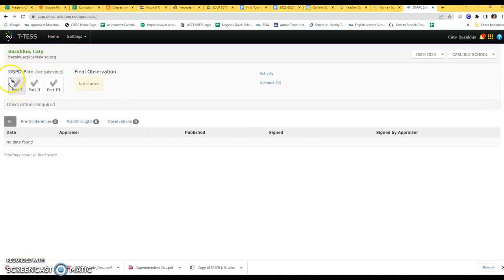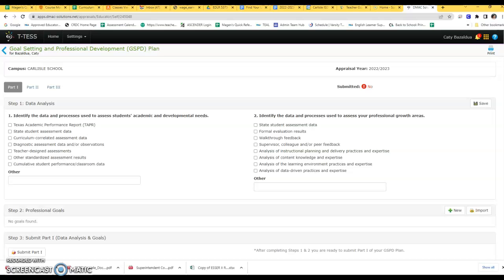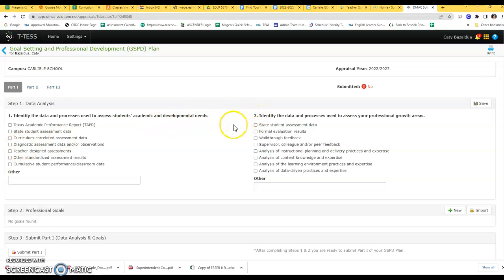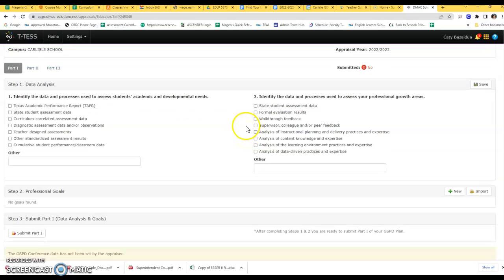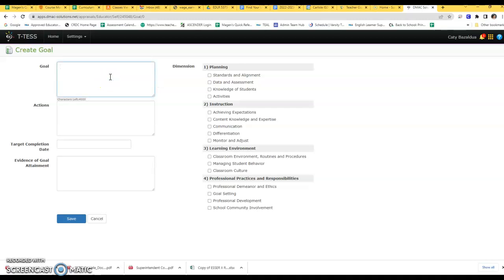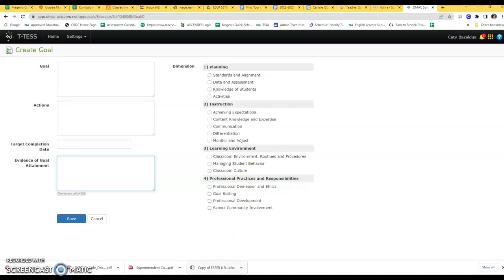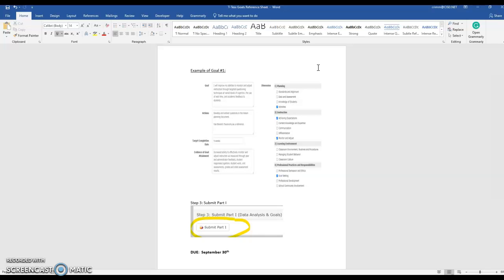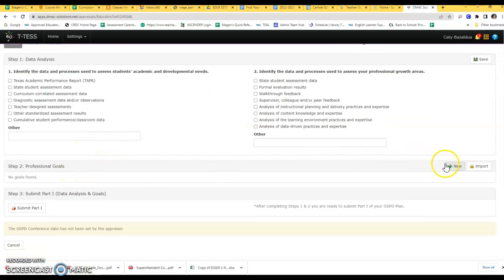T-Tess and DMAC